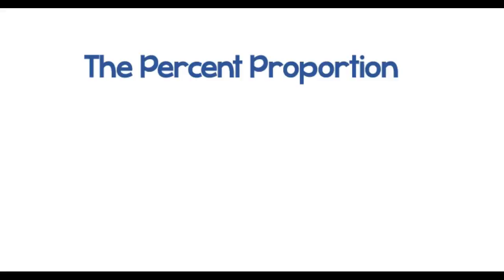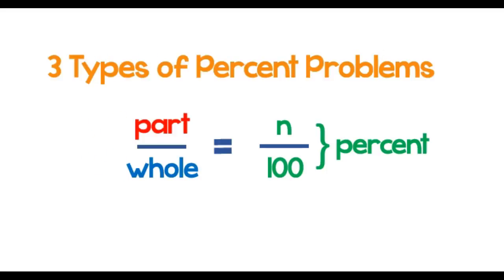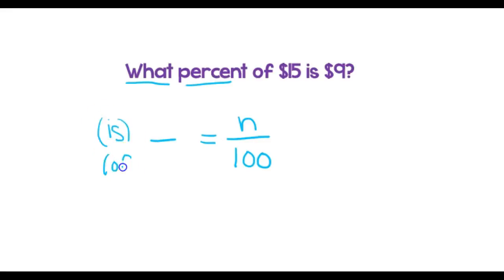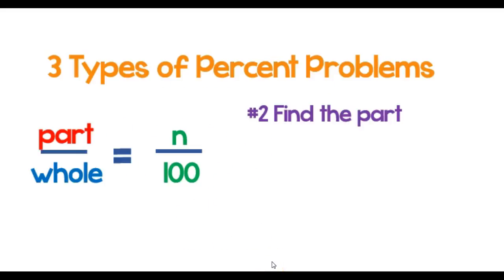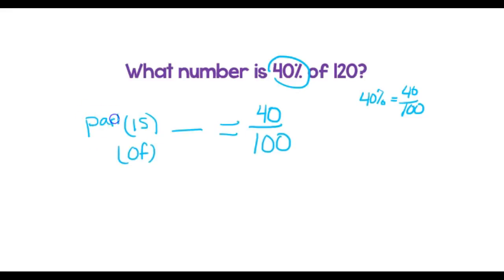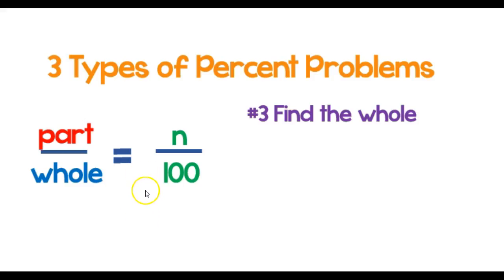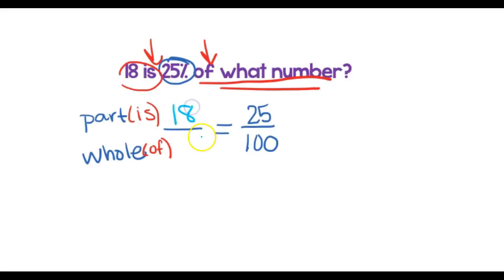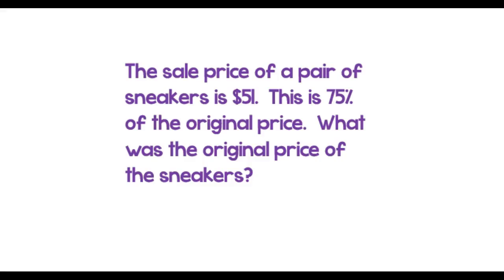The Percent Proportion